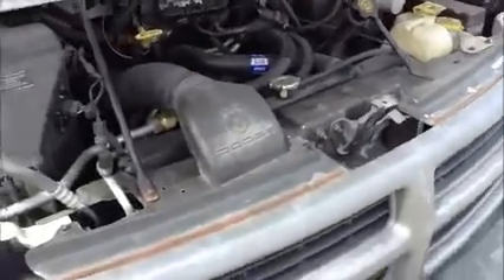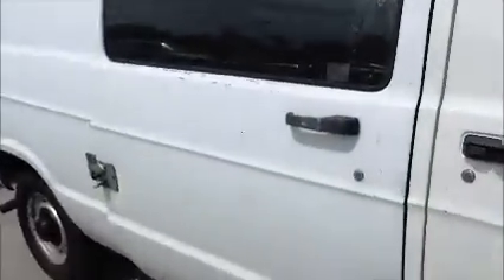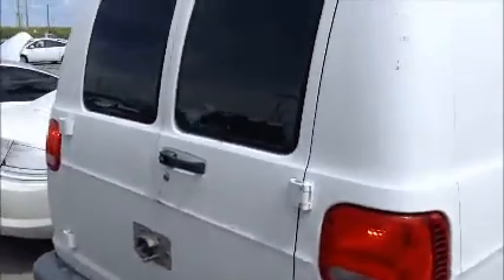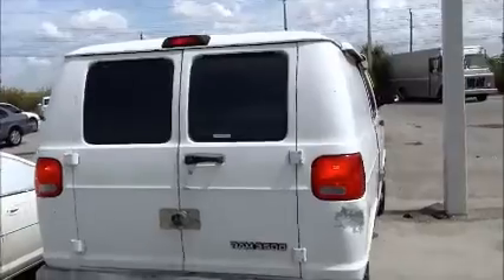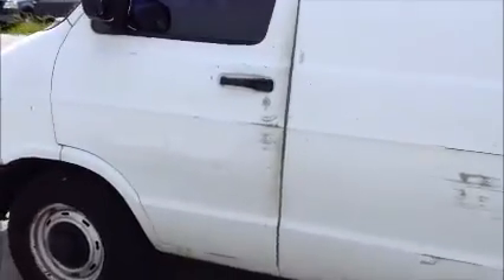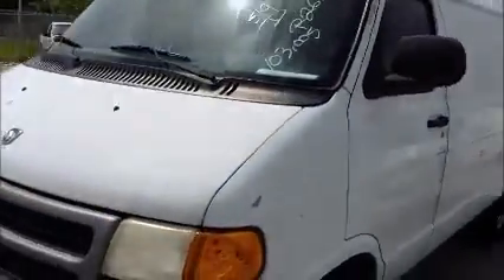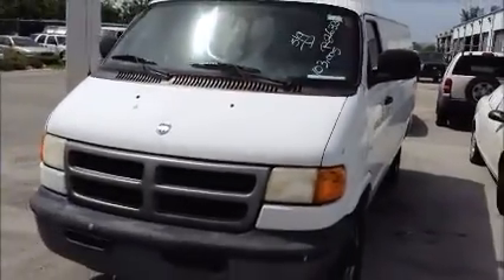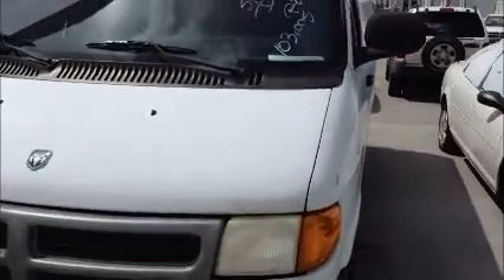GovDeals: 26337/ 2002 Dodge Ram Van 3500 LWB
26337/ 2002 Dodge Ram Van 3500 LWB sold by Miami-Dade County, FL on GovDeals.com